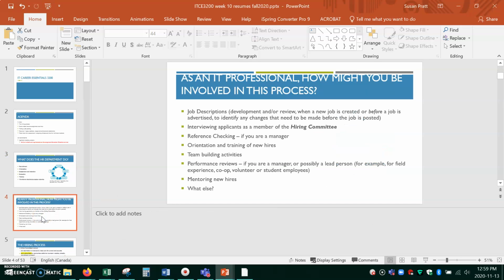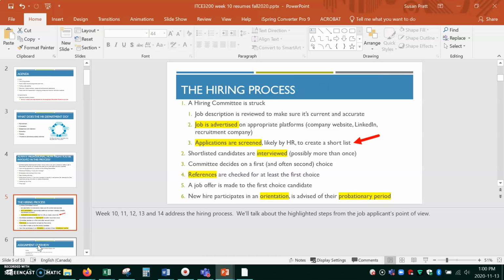ITCE week 10 pt1 HR process